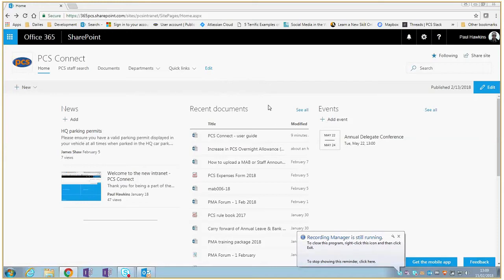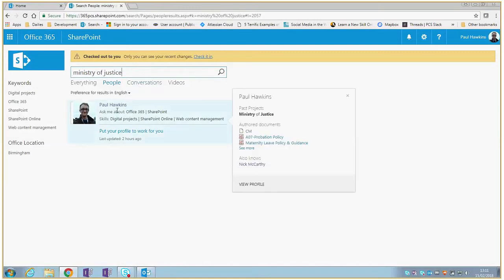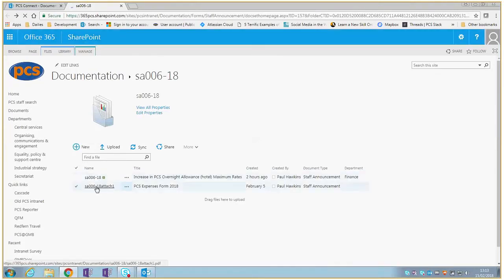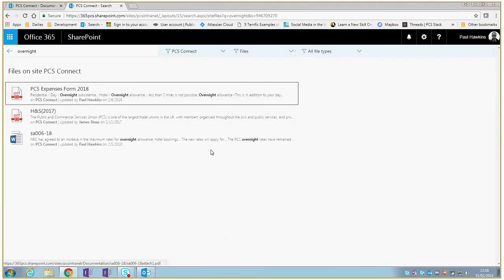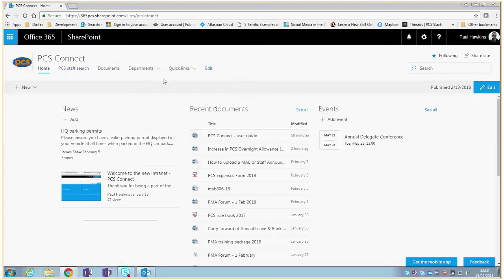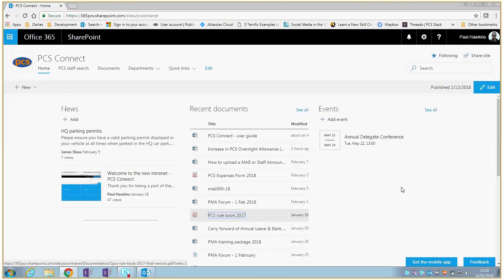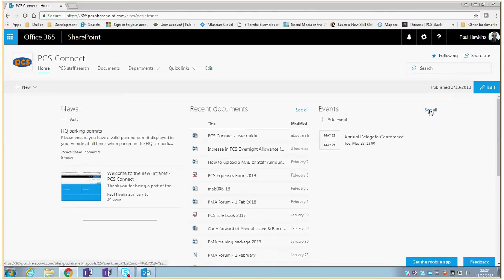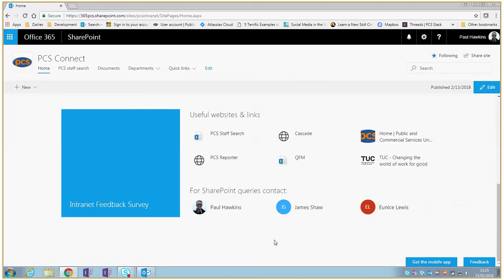PCS Intranet demonstration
This video will demonstrate how the new PCS Intranet can be used by staff for everyday use.

Keep an eye out for further videos demonstrating the uploading of documents and creation of news and events.